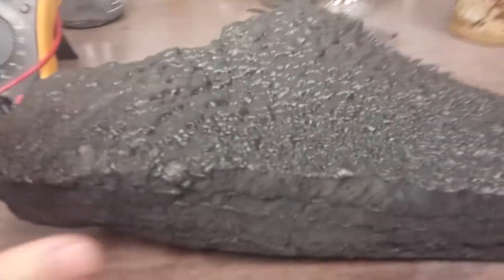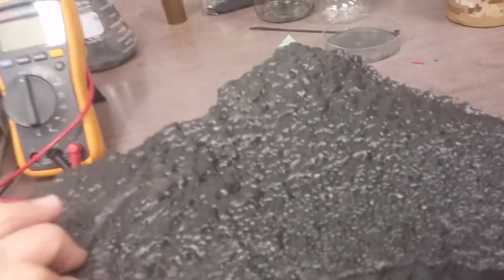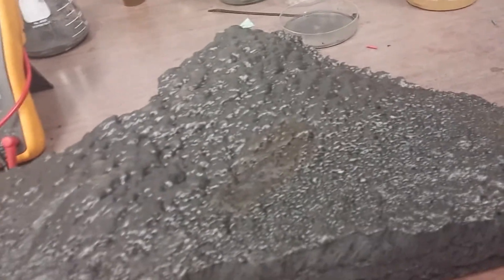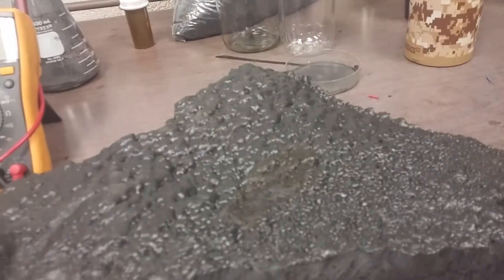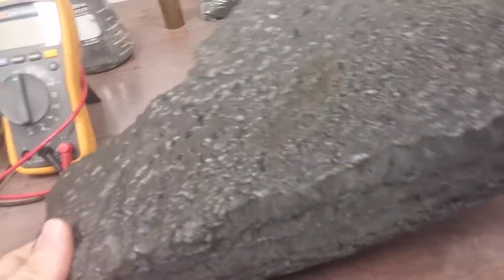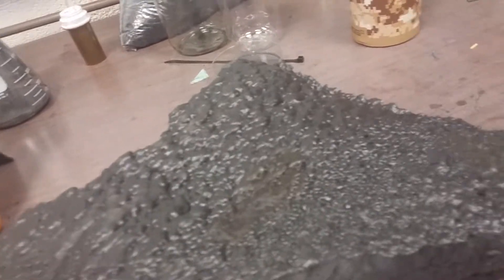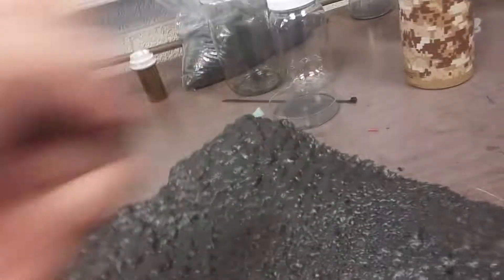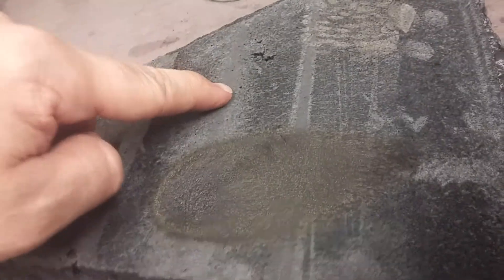Graphene enhanced foam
Just a little fun.